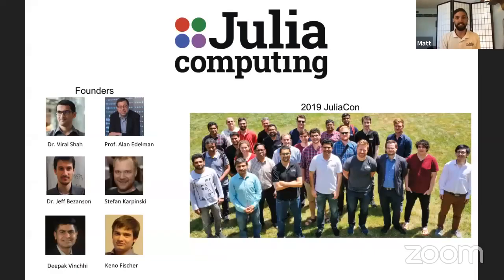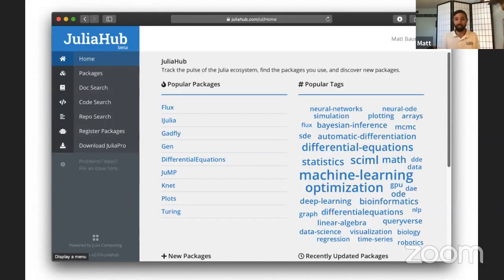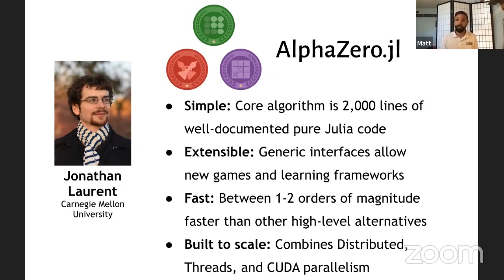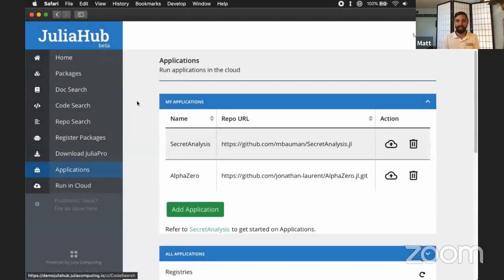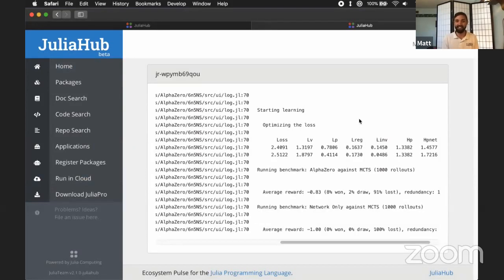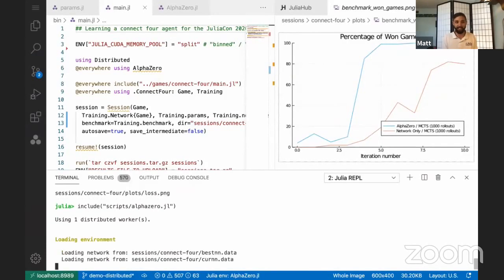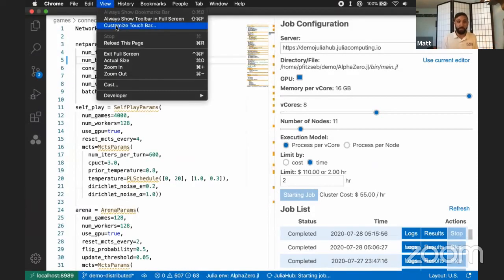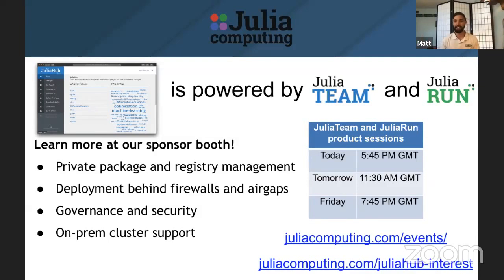JuliaCon 2020 | Sponsor Talk: Effortless Parallel Computing on JuliaHub | Julia Computing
JuliaHub is the entry point for all things Julia: explore the ecosystem, contribute packages, and easily run code in the cloud on big machines and on-demand clusters. It is the center of your Julia universe!

Key features:
1. Explore the Julia ecosystem through categorized tags, documentation, and comprehensive searches
2. Contribute new open-source packages and new versions
3. Run your code in the cloud on machines and clusters that you design and spin-up on demand
4. Connect your IDE to JuliaHub to deploy to seamlessly submit jobs and analyze the results

Register if you are interested in the cloud computing features of JuliaHub Time Stamps

00:00 Welcome!
00:10 Help us add time stamps or captions to this video! See the description for details.